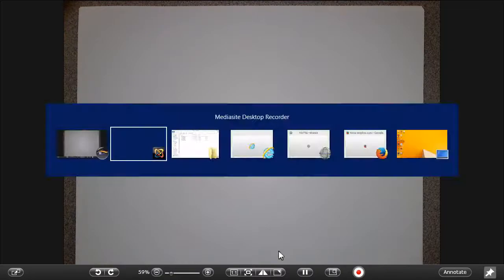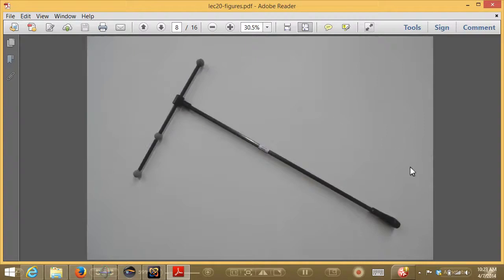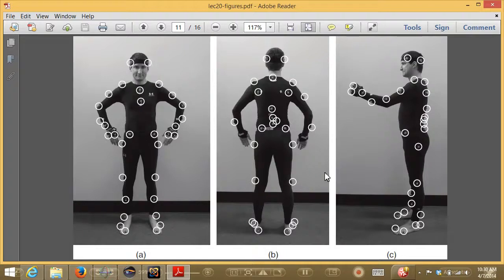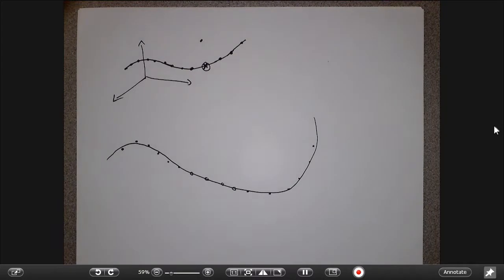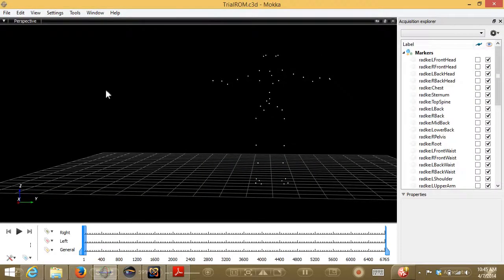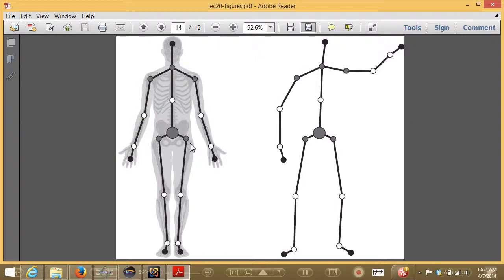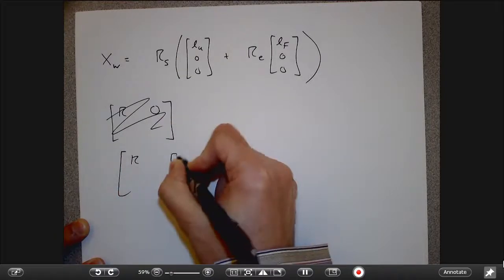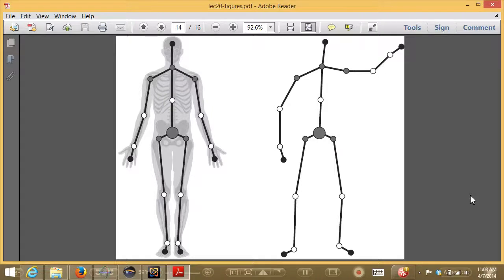CVFX Lecture 20 - Motion capture setup and forward kinematics-32BxpZX3gDM.mp4